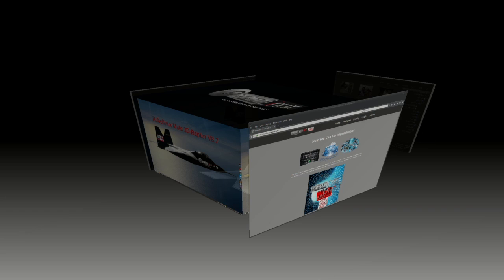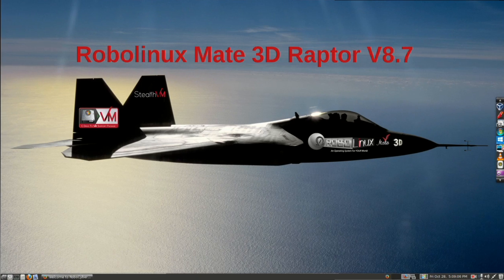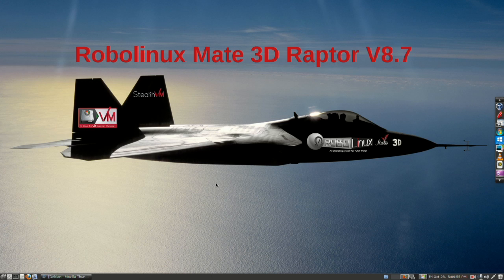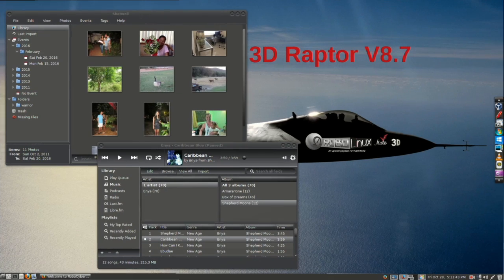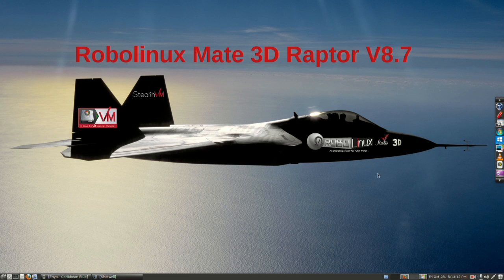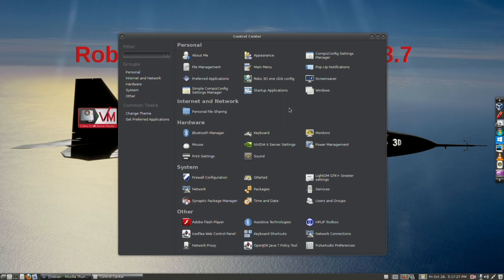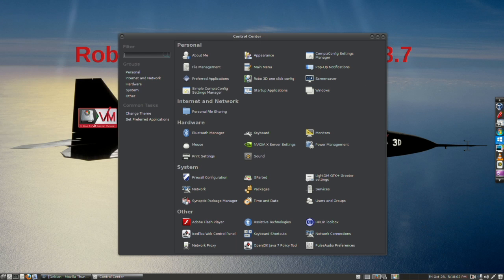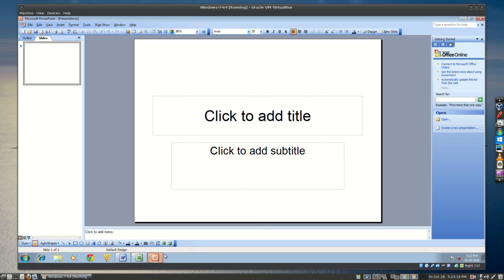"The NEW Robolinux Mate 3D V8.7 Raptor runs Windows Virus Free!"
Robolinux is excited and pleased to announce its brand NEW Robolinux Mate 3D V8.7  32 & 64 bit Raptor versions. Linux Beginners and Advanced Users will be ecstatic!

This stunning new 3D Robolinux Operating System delivers unprecedented productivity gains along with making the 3D UI fun and exciting for our User's. Yes! The Robolinux Mate 3D Live version comes with a FREE OS Installer and can be downloaded for free on SourceForge.

After working day and night for months the Robolinux Programming Staff made what was impossible to do in Debian 8 Jessie a reality while also being sure to provide stable unparalleled speed and functionality.

Robolinux Mate 3D V8.7 is built upon Debian stable running the newest Debian 3.16 Linux kernel.

As usual Robolinux Mate 3D V8.7 is also loaded with over 120 custom built wifi, video & Printer drivers and can run Windows XP, 7 & 10 virus free inside using Stealth VM. It includes Firefox 49.02, Thunderbird 45.4.0, Google Chrome, Skype & VirtualBox plus many popular one click installers such as I2P, TOR Browser, Wireshark, Steam, Google Earth, Spotify, Plex Media Player, Openshot & Kdenlive Video Editors, Scribus plus 12 incredibly powerful Security and Privacy apps to keep our Users safe!

Current Robolinux Mate V8.6 Users can upgrade in just one click by using the built in Robolinux Auto Upgrade button in the main menu.

Please Note: Some PC's & Laptops with video cards manufactured before 2008 are no longer supported in the Robolinux 8 Raptor series LTS 2020 (i.e. Debian 8). However the Robolinux series 7 Operating Systems LTS 2018 do still support these old video cards.

Warmest regards,

John Martinson
Founder
Robolinux.org